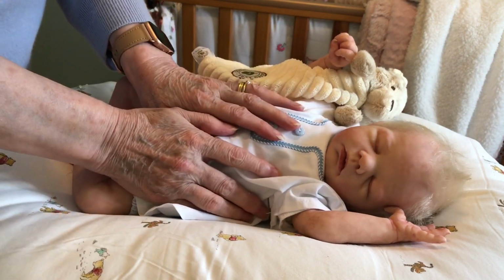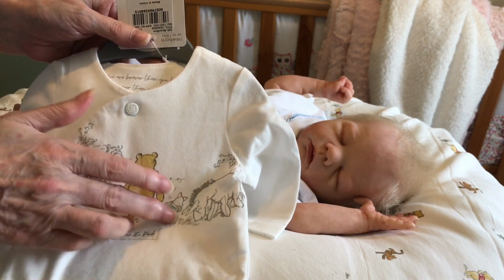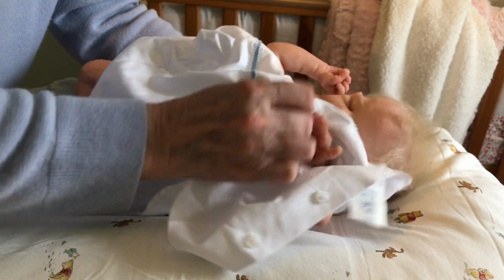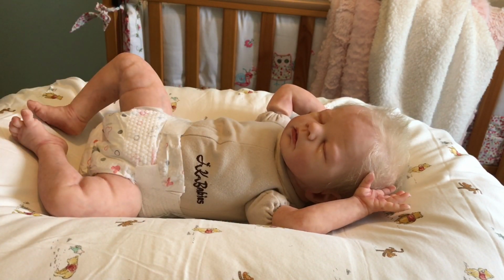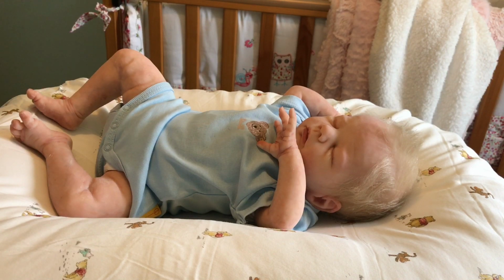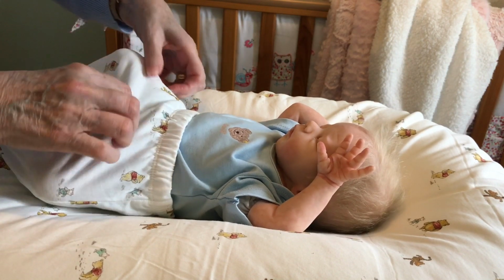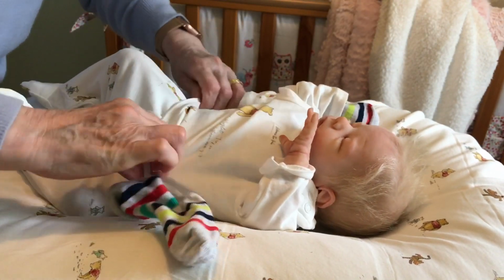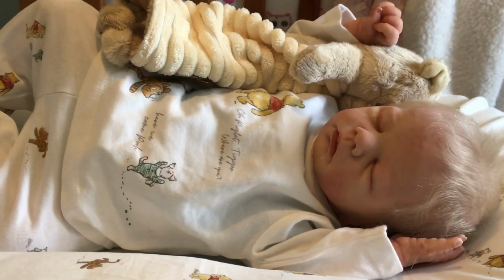Changing my partial silicone baby boy Christopher Robin into a Winnie the Pooh outfit and chatting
Changing my partial silicone baby boy from the Christopher Robin sculpt by Joanna Kazmierczak into a Winnie the Pooh outfit and chatting to you all xx